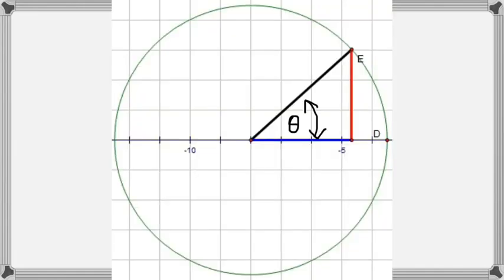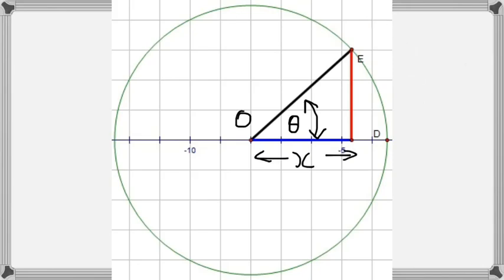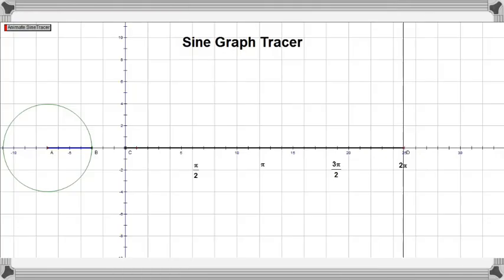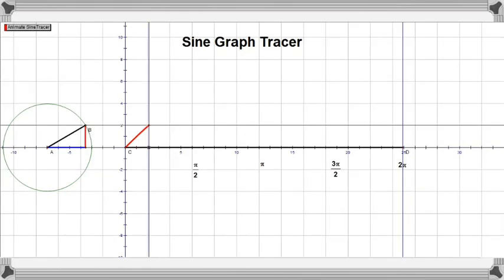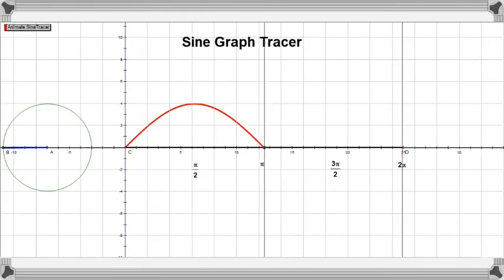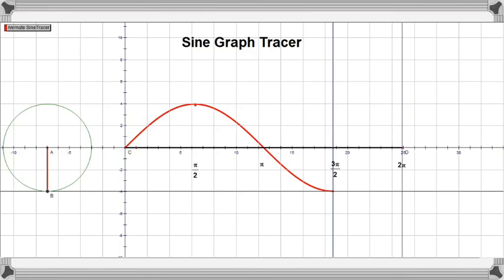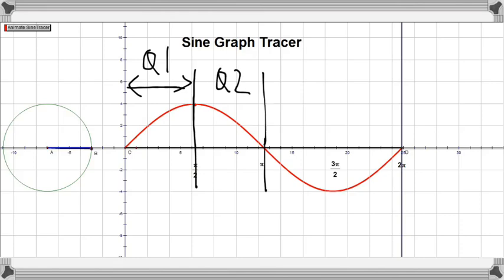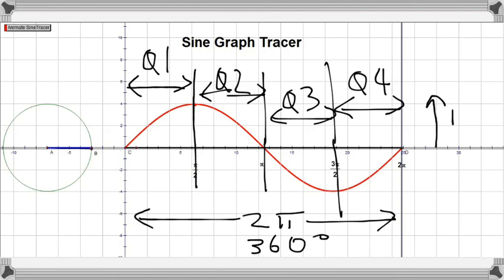MMCAS 6A sinecWave Tracer